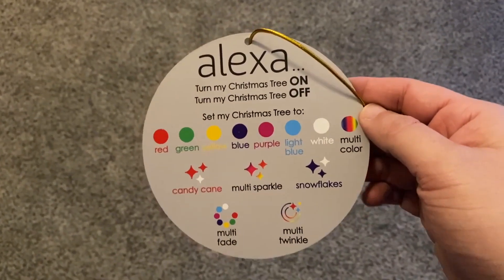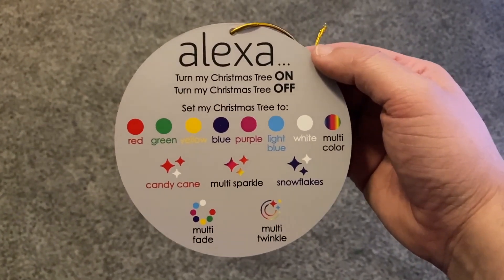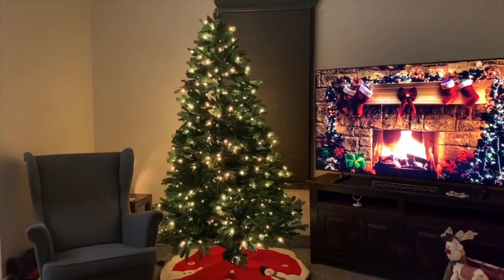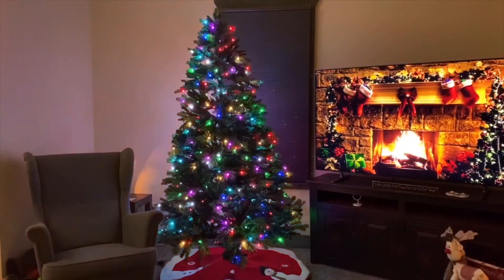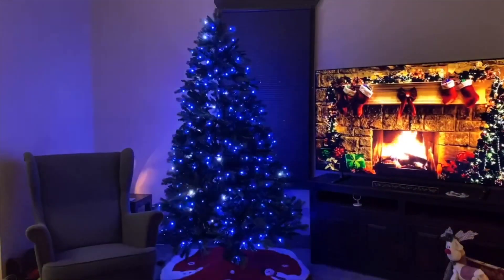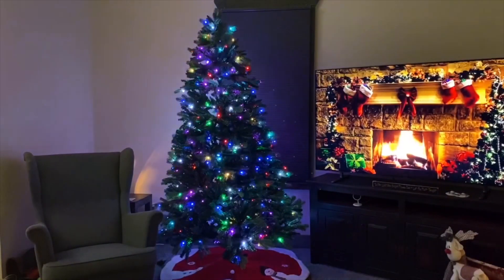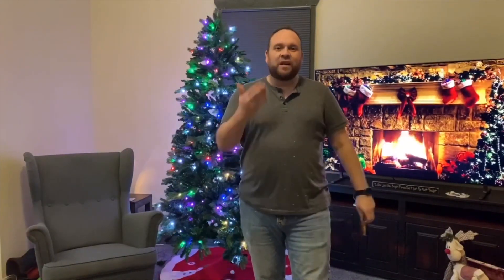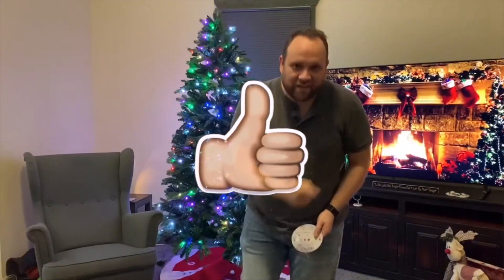Best Artificial Christmas Tree: Wow Your Friends!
Your tree will be the talk of the town if you get this smart Alexa enabled artificial Christmas tree.

Get this tree here:
(Amazon USA Link)
(Amazon International Link)